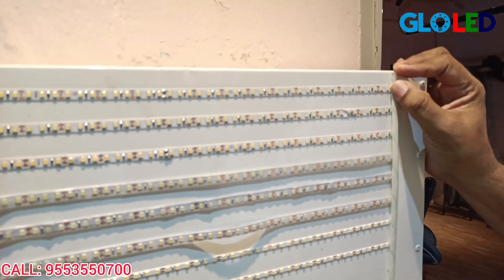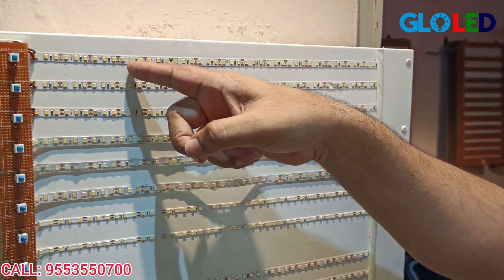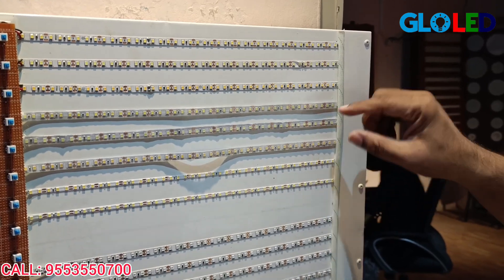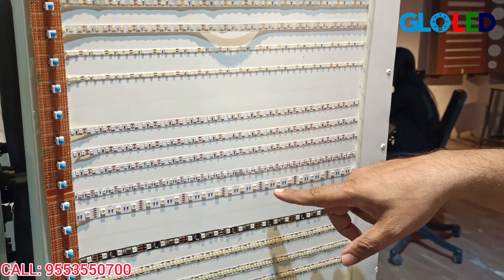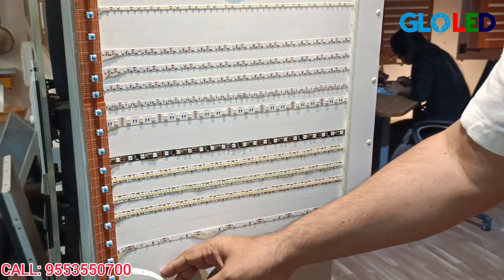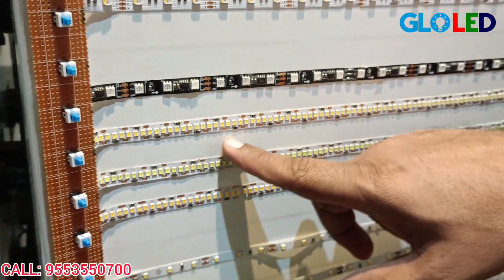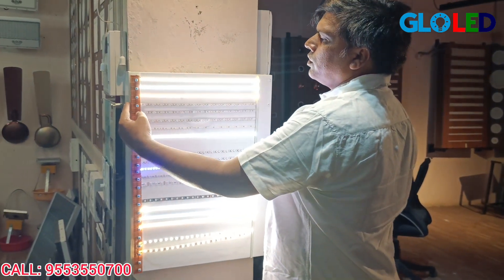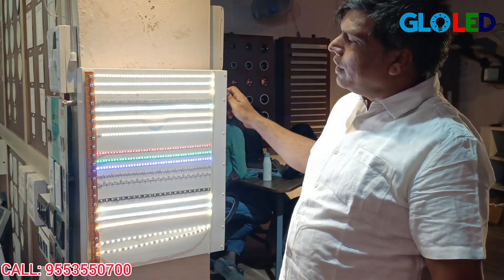GLO LED - LED STRIPS | STARTING FROM | RS 45 ONLY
GLOLED LED strip lights are a type of lighting solution commonly used for decorative or ambient lighting purposes. Here's some general information about GLOLED LED strip lights:

1. **LED Technology**: LED stands for Light Emitting Diode. LED strip lights consist of small LED bulbs mounted on a flexible circuit board. LED technology is known for its energy efficiency, durability, and versatility.

2. **Flexible Design**: GLOLED LED strip lights are flexible, allowing them to be bent or shaped to fit around corners, curves, or other architectural features. This flexibility makes them suitable for a wide range of applications, including under-cabinet lighting, accent lighting, cove lighting, and more.

3. **Color Options**: GLOLED LED strip lights are available in various color options, including single-color (such as white, warm white, red, green, blue) and multi-color (RGB - Red, Green, Blue) options. RGB LED strips can produce a wide range of colors by mixing different intensities of red, green, and blue light.

4. **Control Options**: Depending on the model, GLOLED LED strip lights may offer different control options. Basic models may have a simple on/off switch, while more advanced models may come with remote controls, smartphone apps, or even compatibility with smart home systems for customizable lighting effects and scheduling.

5. **Brightness and Efficiency**: LED strip lights are known for their brightness and energy efficiency. They produce bright light while consuming relatively low amounts of energy compared to traditional lighting sources like incandescent or fluorescent bulbs. This makes them environmentally friendly and cost-effective in the long run.

6. **Installation**: GLOLED LED strip lights are typically easy to install. They often come with adhesive backing for simple attachment to surfaces, and some may also have mounting brackets or clips for additional support. Depending on the application, installation may involve simple plug-and-play connections or more complex wiring.

7. **Applications**: GLOLED LED strip lights can be used in various indoor and outdoor applications, including residential, commercial, and architectural lighting projects. They are commonly used for accent lighting behind TVs or furniture, under kitchen cabinets, in bathrooms, or for creating decorative lighting effects in bars, restaurants, or entertainment venues.

In this YouTube video, GLO LED introduces viewers to their budget-friendly LED lighting solution: LED strips starting from an astonishingly low price of just Rs 45. With a focus on affordability and quality, GLO LED aims to revolutionize home lighting, providing viewers with a cost-effective option to brighten up their spaces. The video delves into the versatility of LED strips, showcasing how they can be utilized to accentuate architectural features, create dynamic lighting effects, and enhance the ambiance of any room.

Throughout the video, GLO LED emphasizes the cost-effectiveness and energy efficiency of their LED strips. By starting at such a low price point, these LED strips offer exceptional value for money while also helping users save on electricity bills in the long run. The video explores various applications and uses of LED strips, demonstrating how they can be utilized to add accent lighting to living rooms, bedrooms, kitchens, and workspaces. With GLO LED's LED strips, viewers can upgrade their lighting setup without breaking the bank, enjoying quality illumination at an unbeatable price.

5-5-35/42A, Prasanthi Nagar, Kukatpally, Hyderabad – 500072, Telangana.
Purchase Options: In-store shopping · In-store pick-up, Delivery
Timings:  09:30 AM to 06:30 PM (7 days a week)
Closes on public holidays

led lights
led light strips
low cost led strips
smart home
led light strips
leds